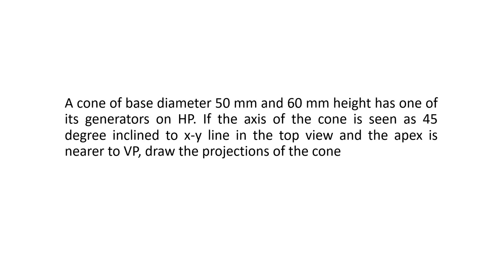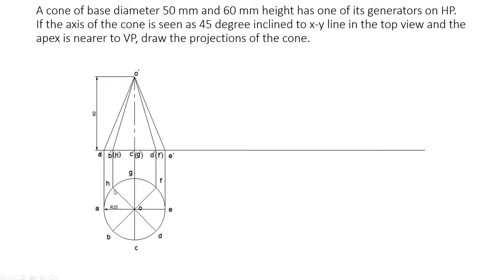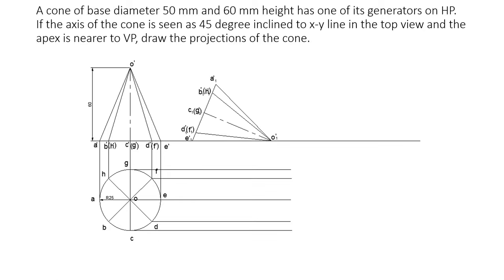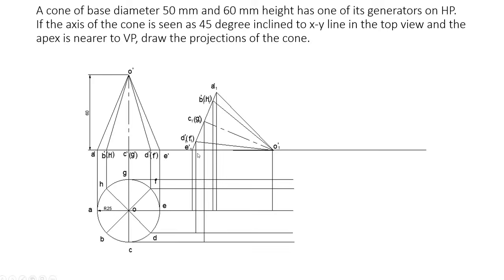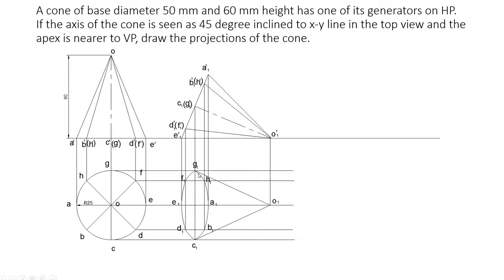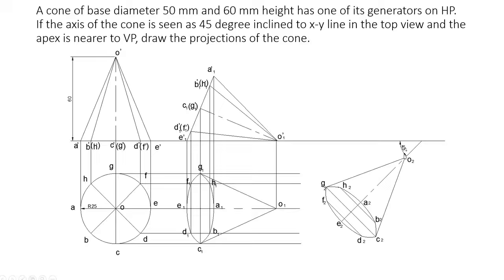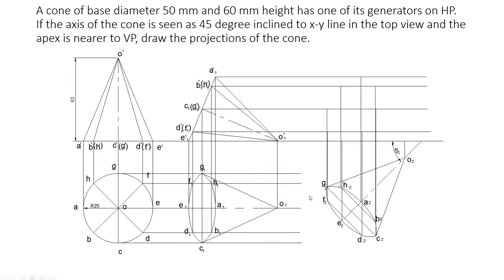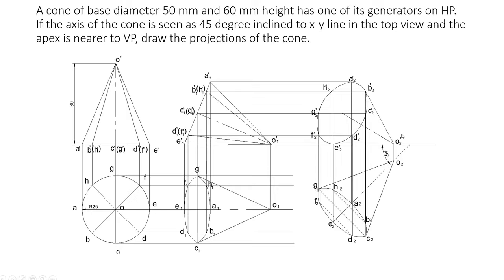PROJECTION OF SOLIDS-CONE(Cone lying on HP on its generators.)